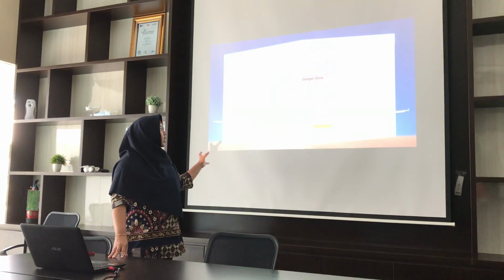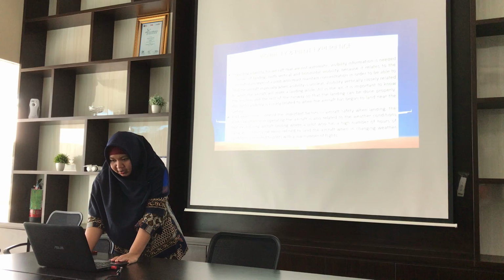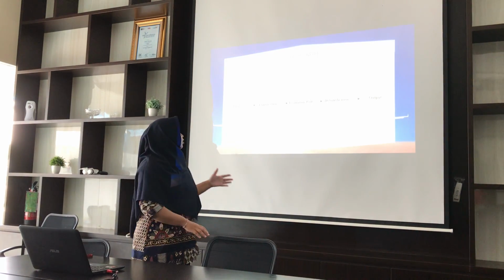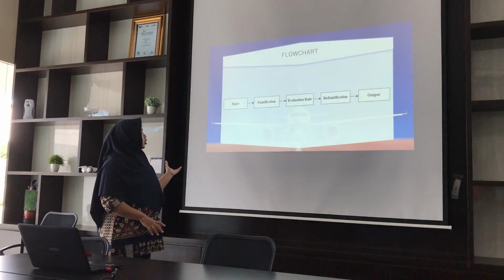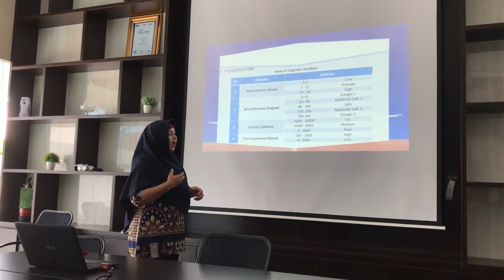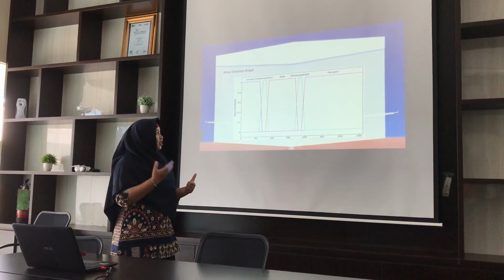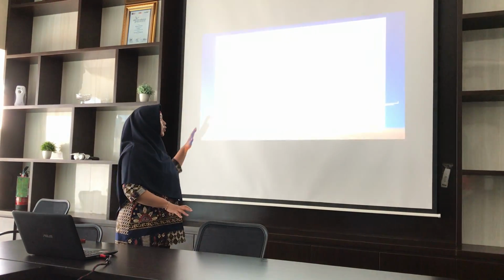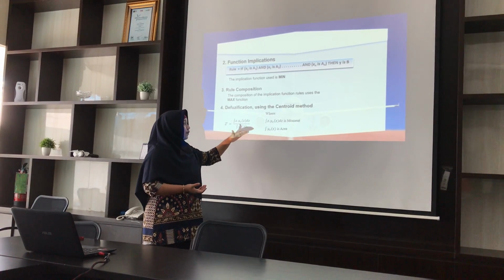IMPLEMENTATION OF FUZZY LOGIC METHOD FOR AUTOMATION OF DECISION MAKING OF BOEING AIRCRAFT LANDING